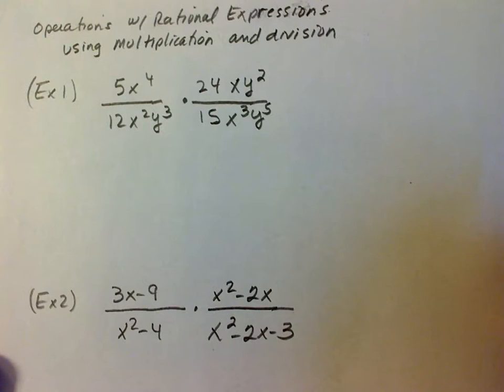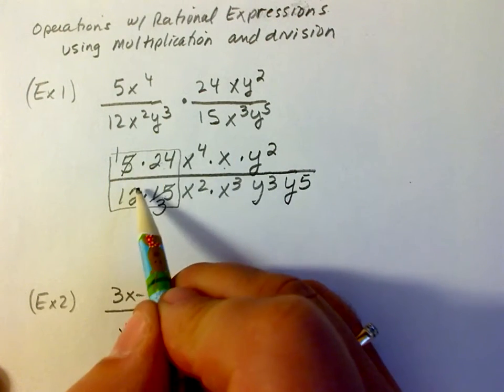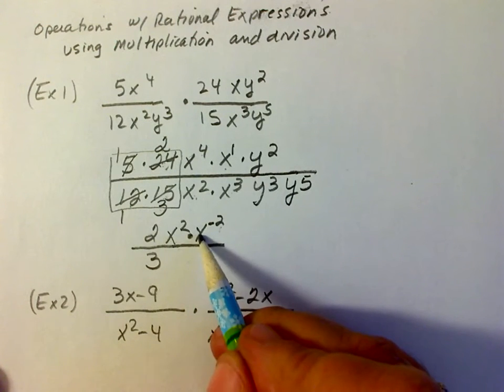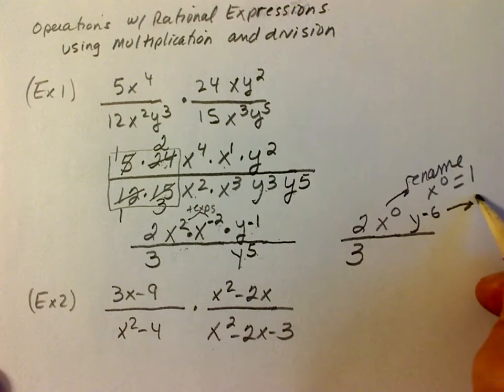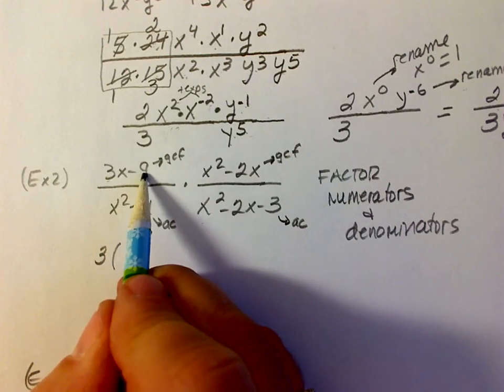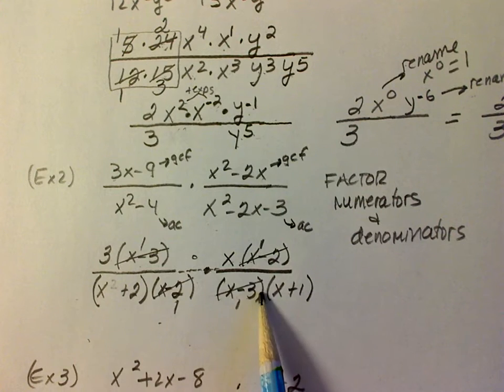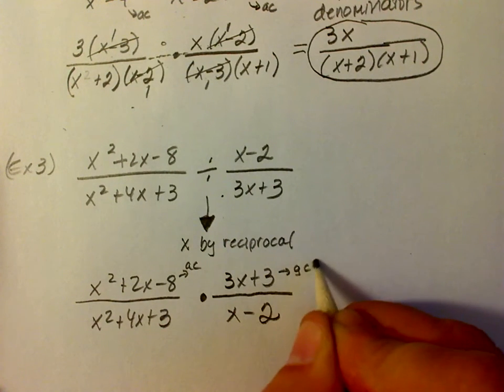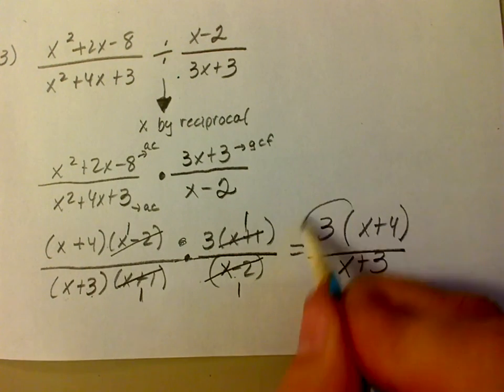Simplifying Ratl Expression Multiplying and Dividing